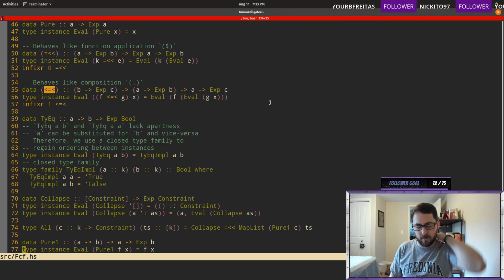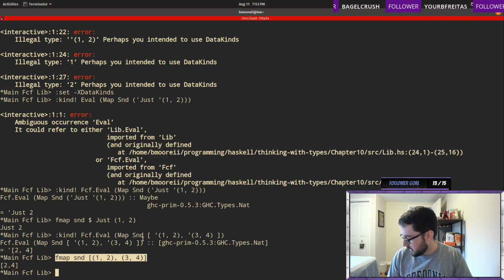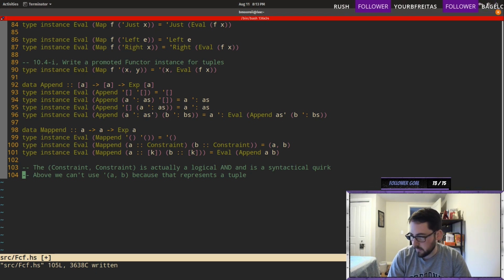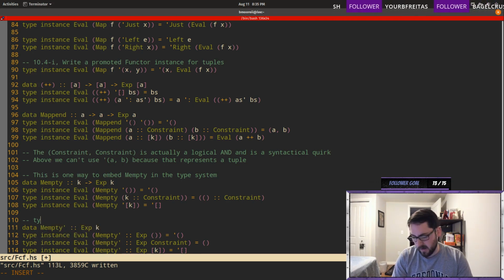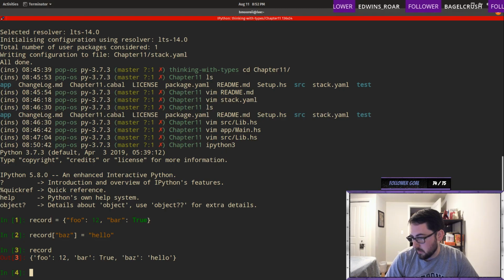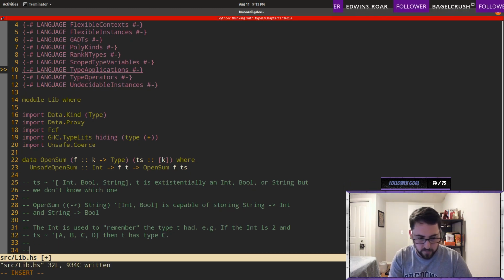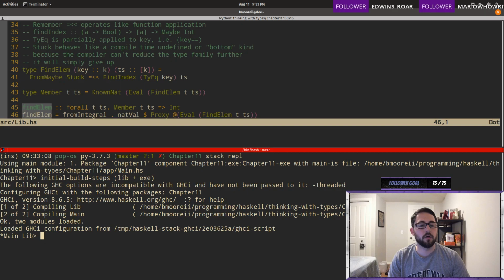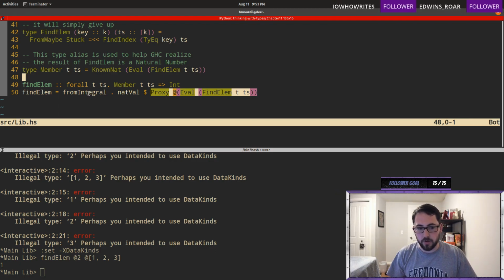[Haskell] Thinking with Types: Chapter 10 (First Class Families) and Chapter 11 (Extensible Data)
In this video I finish up Chapter 10 on First Class Families and start Chapter 11 on Extensible Data for the book Thinking with Types in Haskell.

Any suggestions are appreciated!